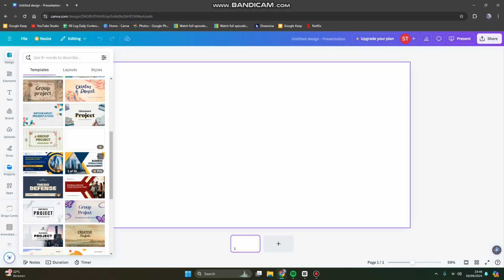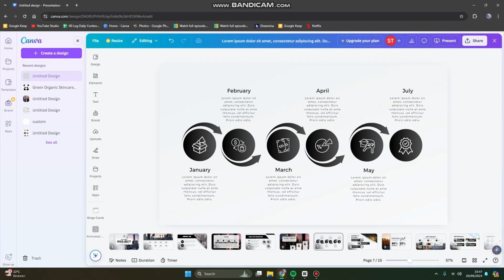🔥 QUICKSTART: How to Create Canva Talking Presentations | for Dummies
This is how you can create presentations using Canva